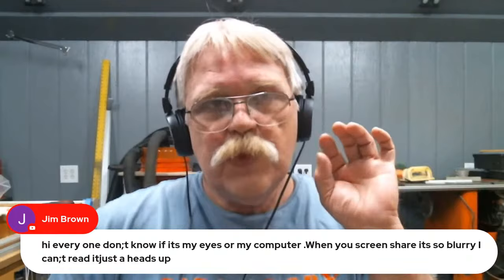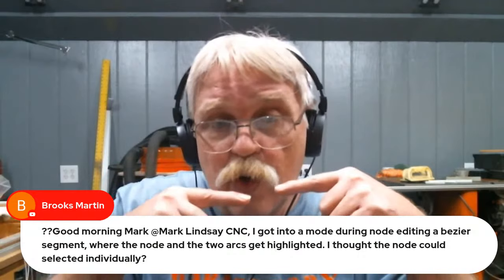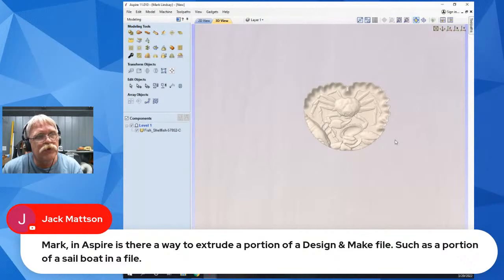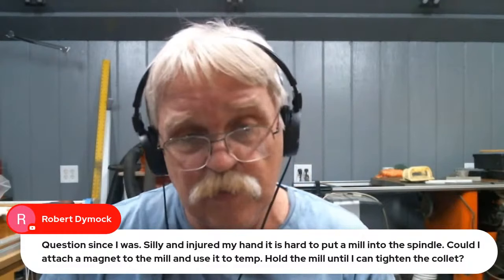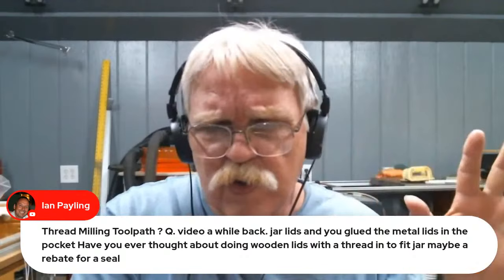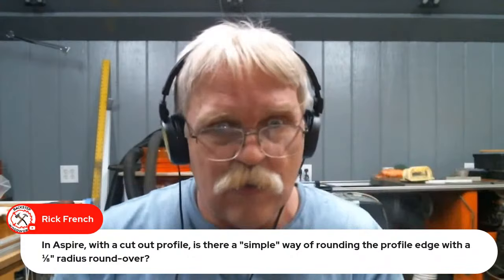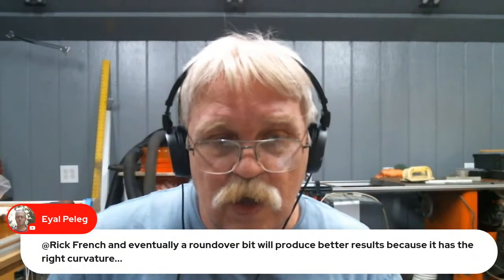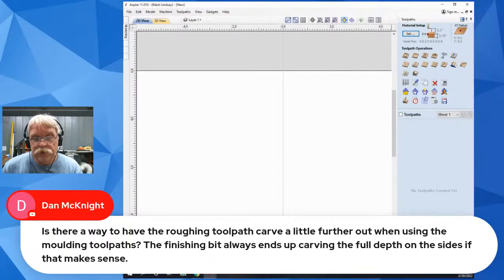Live Q&A #132 – Open Q&A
This week, I'll answer your general CNC or Vectric Software questions. So, join me at Noon Pacific Time, 3 pm Eastern Time for this week’s Live Q&A, and get your questions answered!

Link to my video on Add a Form Tool to the Tool Database (Roundover bit demonstration)